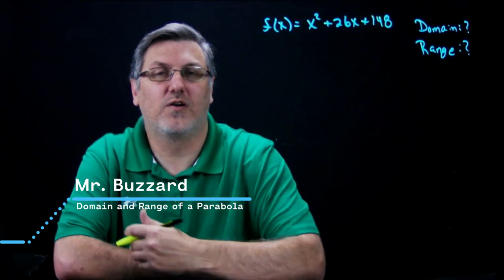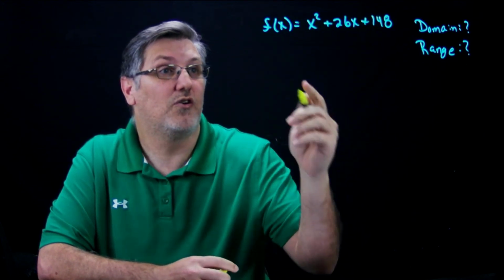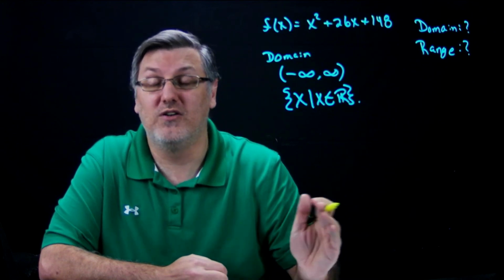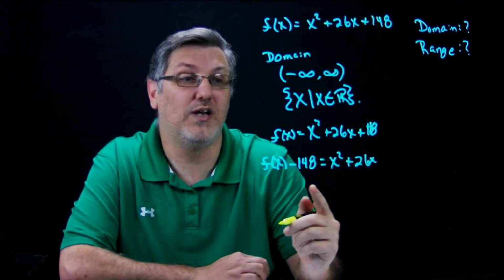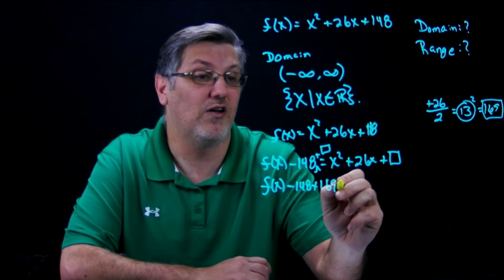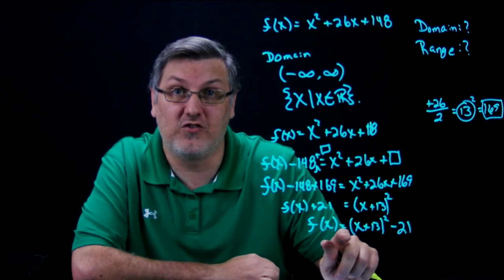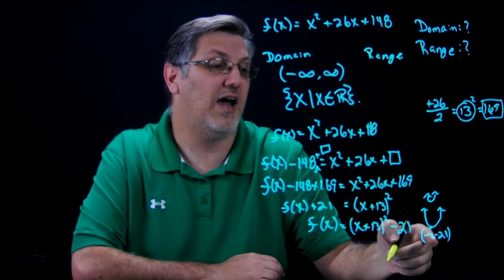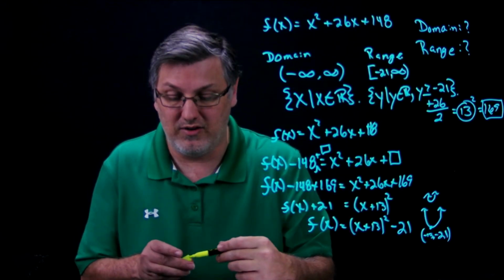Domain and Range of a Parabola